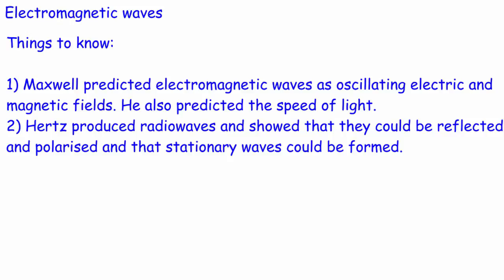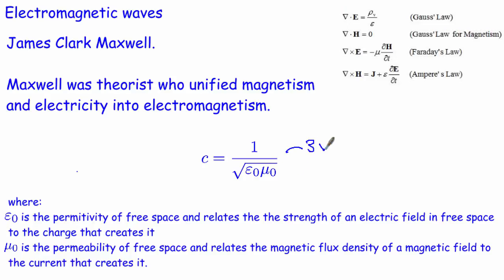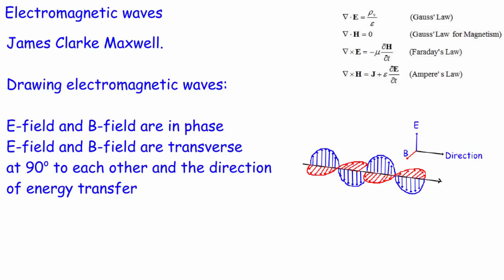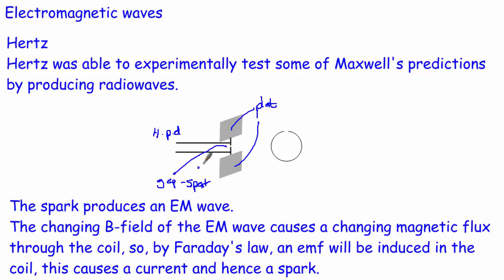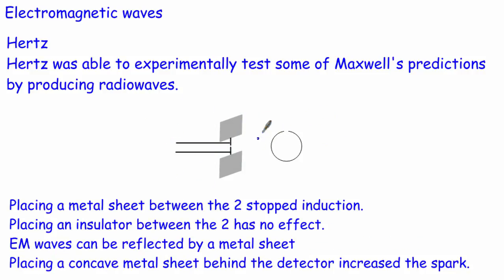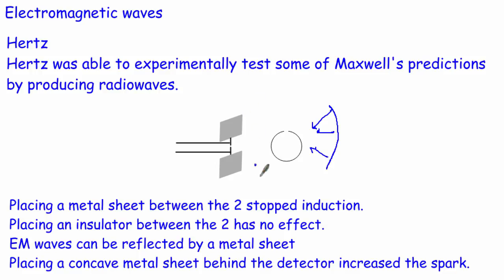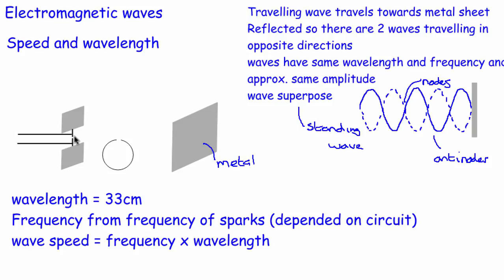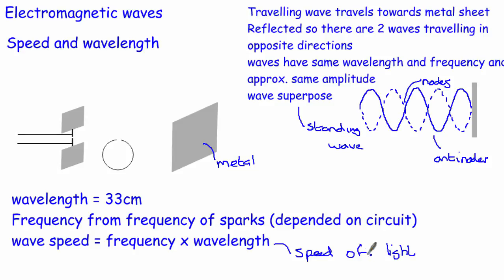5 - Electromagnetic waves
AQA A-level physics revision on Electromagnetic waves